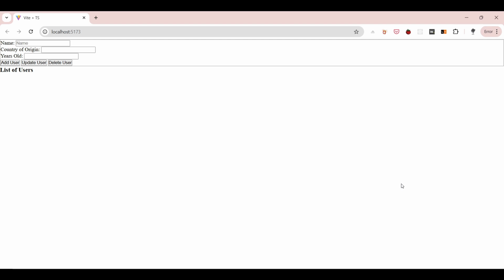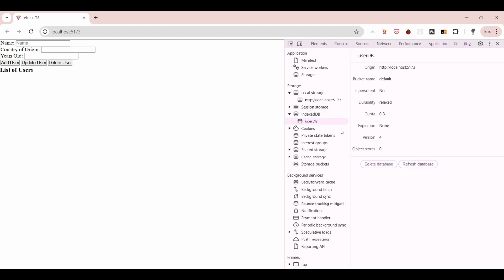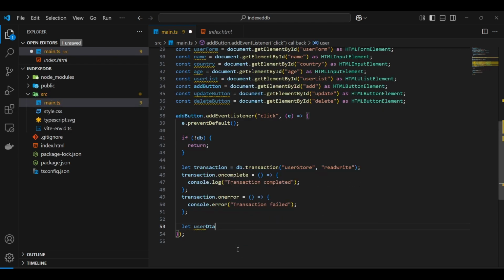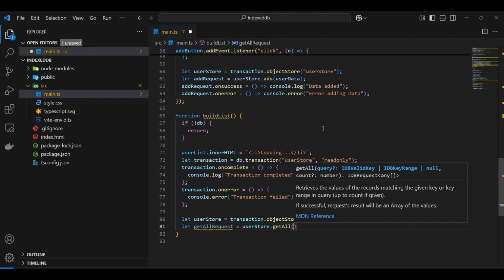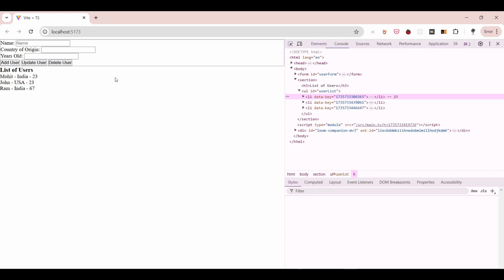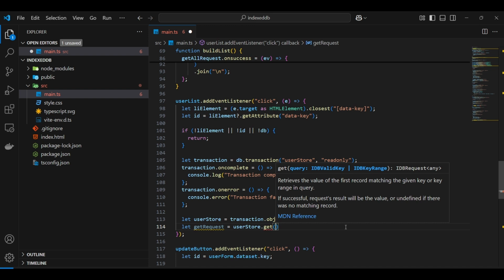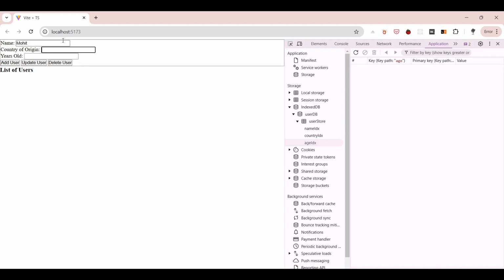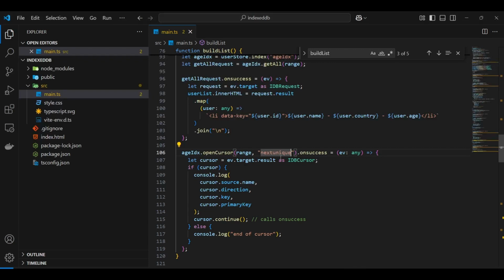Crash Course on IndexedDb using Typescript without any frameworks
In this video, we will be learning about IndexedDb

⏳Timestamps:
👉Introduction : 00:00
👉Basics and Versioning : 01:24
👉Add User to IndexedDb : 13:00
👉Show all users from IndexedDb : 21:30
👉Update user in IndexedDb : 31:30
👉Delete user from IndexedDb : 43:00
👉Indexing name, age and country in IndexedDb: 44:00
👉Use ranges and indexes in IndexedDb : 48:00
👉Use cursor in IndexedDb : 51:00